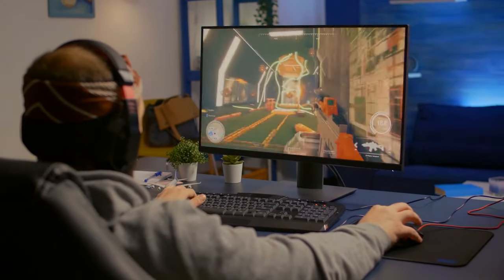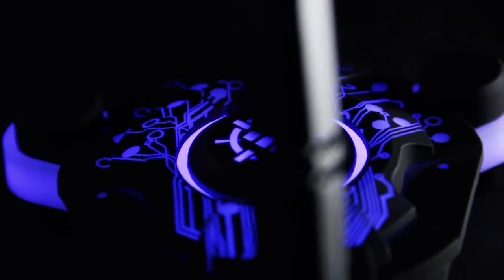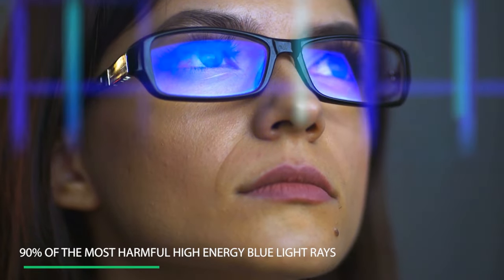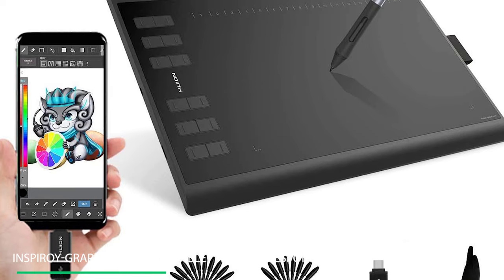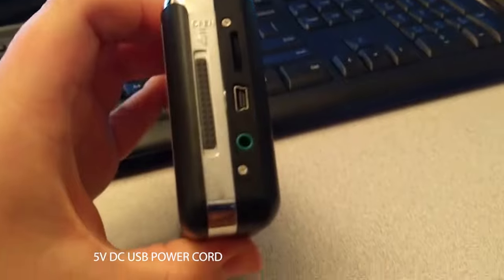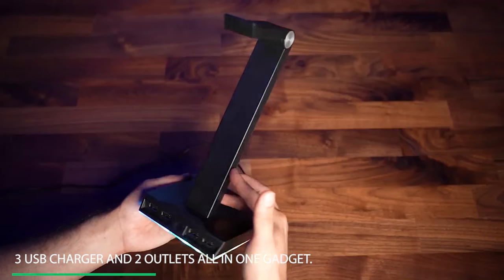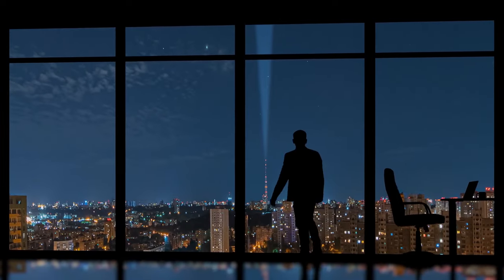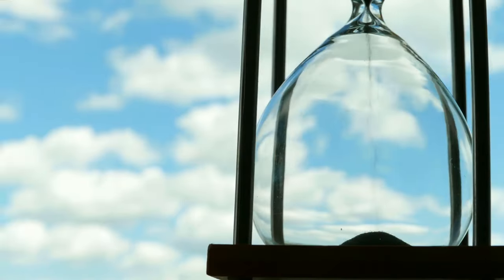ENHANCE Pro Gaming Best Mouse Bungee | Gaming Accessories | COZOO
0:00 - Intro
0:15 - 10: Glassouse V1.3 Wireless Bluetooth Wearable Hands Free Mouse
0:59 - 09: Enhance Pro Gaming Mouse Bungee Cable Holder
1:43 - 08: J+S Vision Blue Light Shield Computer/Gaming Glasses
2:24 - 07: Yikor Tihoo Desktop Vacuum Cleaner
3:05 - 06: HUION Inspiroy H950P Graphics Drawing Tablet
3:43 - 05: Reshow Super USB Cassette Player
4:19 - 04: SAIJI Adjustable Bed Desk for Laptop
5:03 - 03: COZOO Desktop Gaming Headset Holder Hanger with 3 USB Charger and 2 Outlets
5:43 - 02: LIFELONG Ergonomic Laptop stand for desk
6:25 - 01: LE LED Strip Lights for TV

We are a participant in the Amazon Services LLC Associates Program, an affiliate advertising program designed to provide a means for us to earn fees by linking to Amazon.com and affiliated sites.

These gaming pc items are the best budget accessories tech, and cool things to buy on Amazon and must have. Online shopping for today's gifts should be fun and enjoyable. Watching our videos are sure to make Amazon smile.